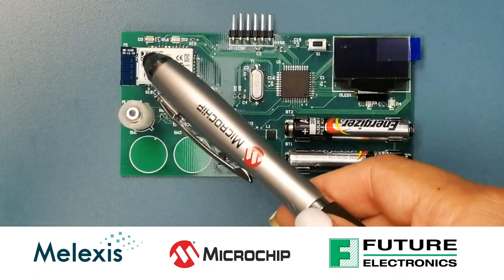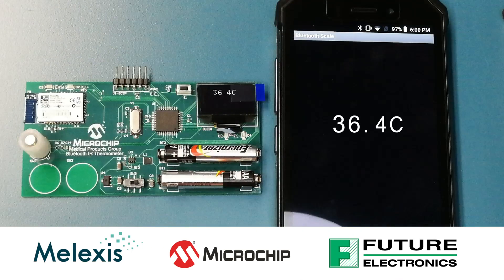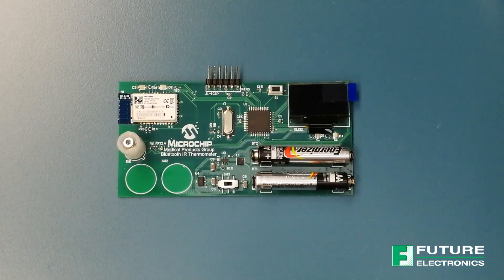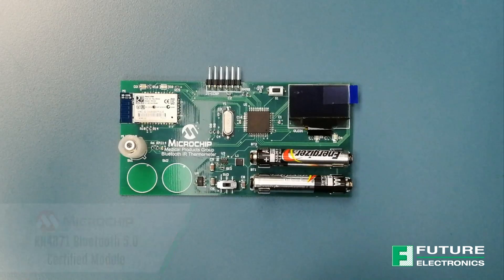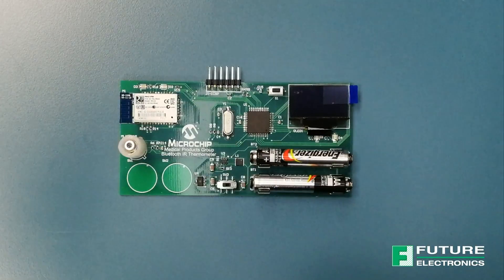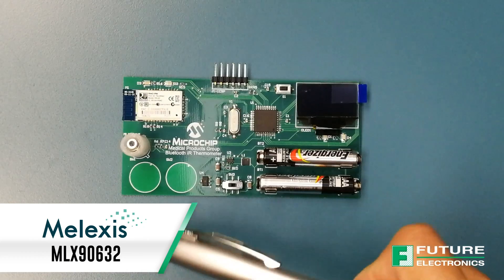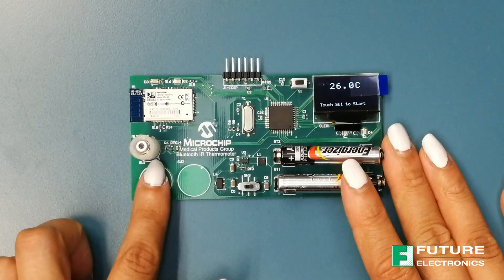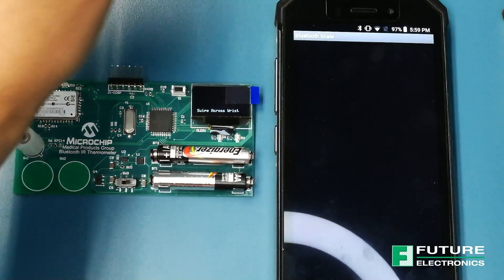How to Design Connected Digital Thermometers | TechVentures with Lazina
In this episode of TechVentres, join Lazina and discover how to use Microchip's Certified Bluetooth 5.0 module and Melexis IR thermal sensor to design a connected digital thermometer.

Ask Lazina a question!